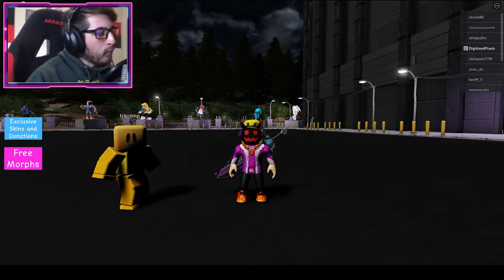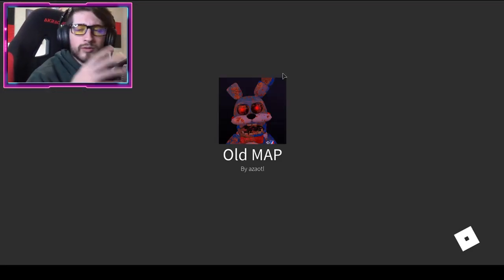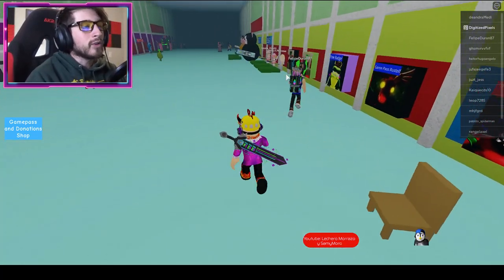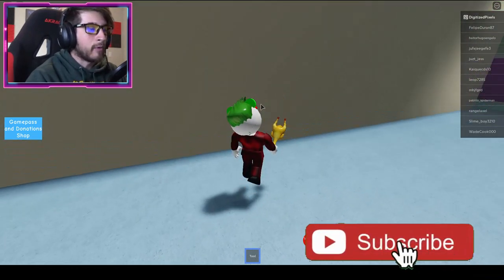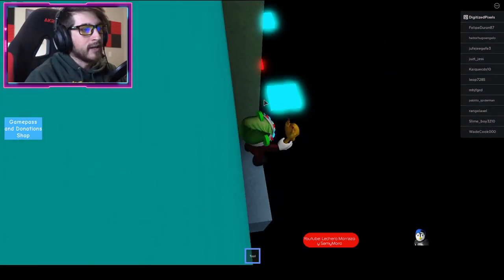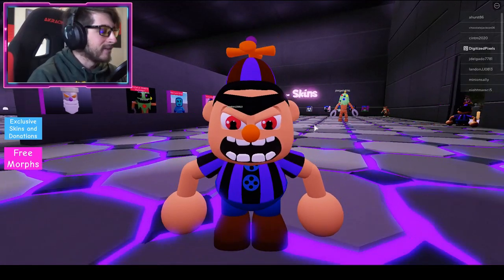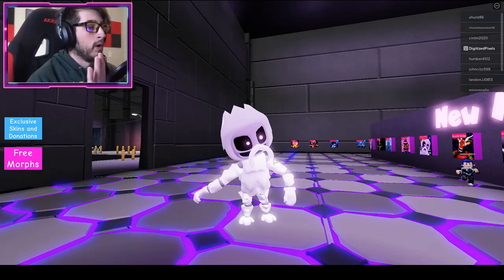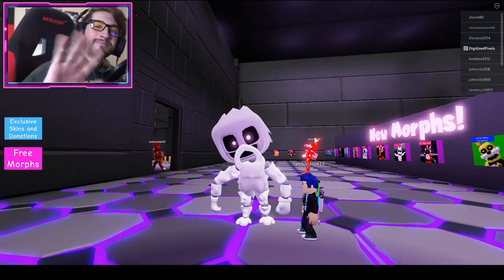How to get "THE YETIX" & "BROWBOYTHB" BADGES + MORPHS/SKINS in FNAF NEW SKIN ROLEPLAY! - Roblox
In this video, I'll be showing you guys how to get THE YETI & BROWBOY BADGES + MORPHS/SKINS in FNAF NEW SKIN ROLEPLAY!